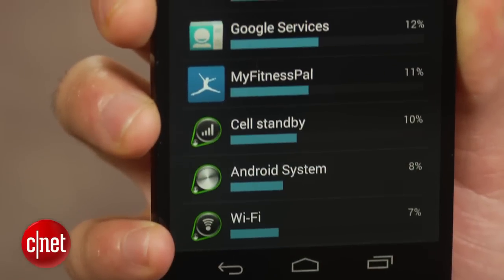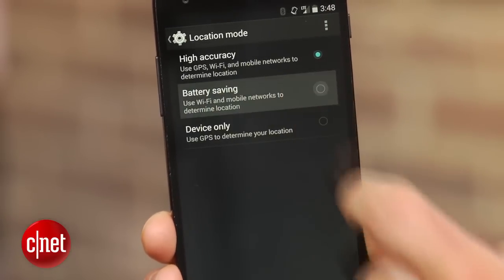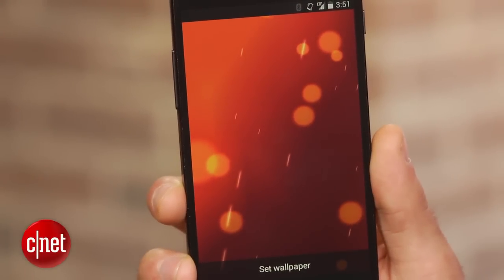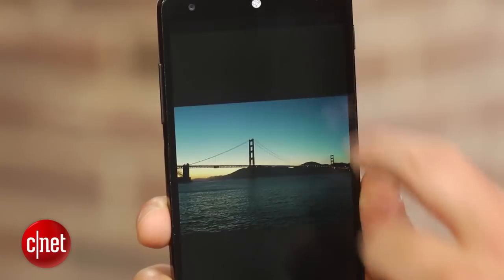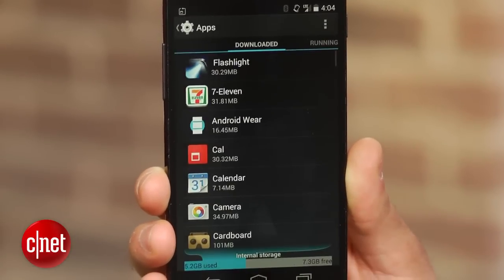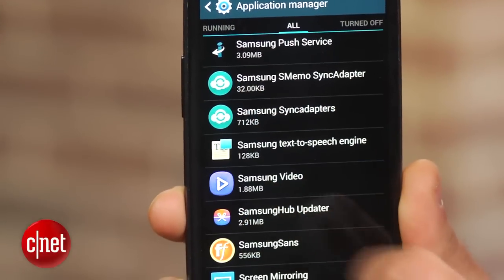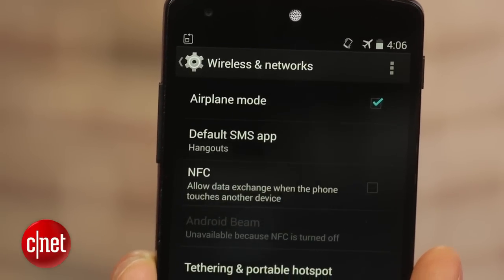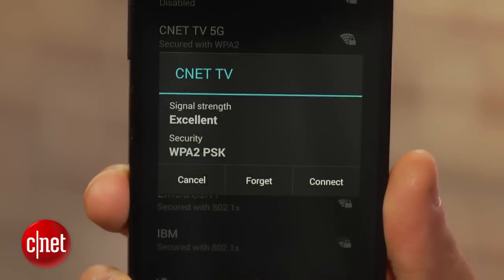CNET How To - Fix common Android problems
Phone or tablet running slow? CNET's Dan Graziano shows you how to fix some of the most common problems plaguing your Android device.